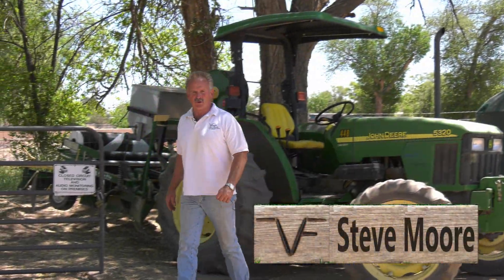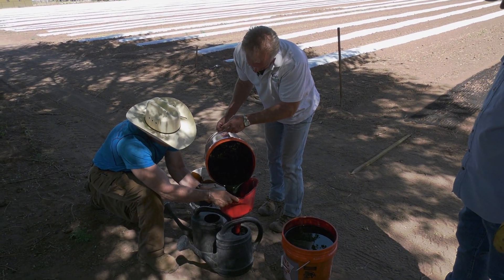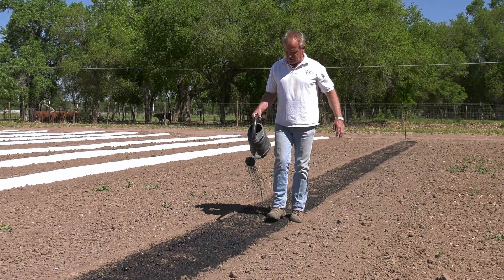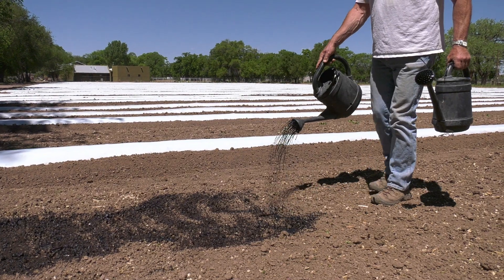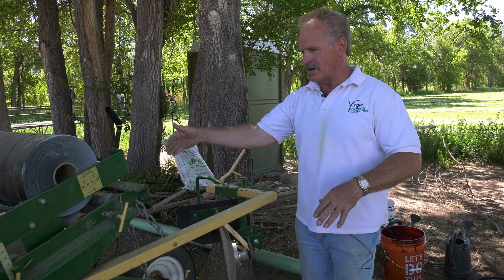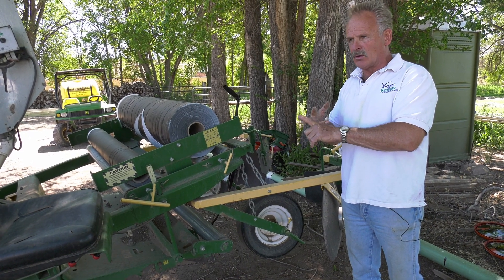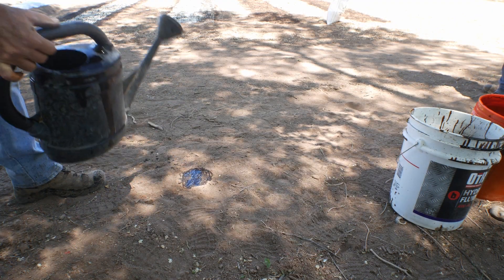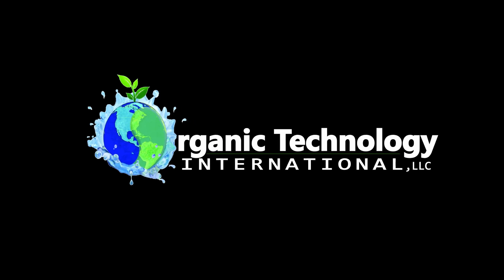Organic Technology International Crude Oil and Coal Using Natures Bio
Located in Albuquerque NM, OTI and Virgin Farms provide programs that are formulated from the most advanced soil and plant testing equipment.

In this video Steve Moore walks us through using Crude Oil and Coal as fertilizer to maintain the Bio-Diversity of the soil.